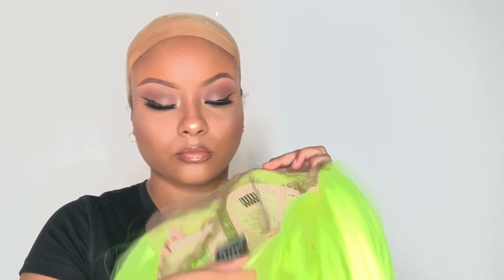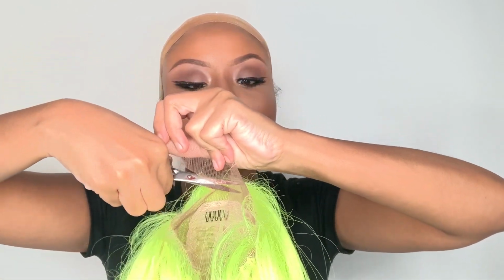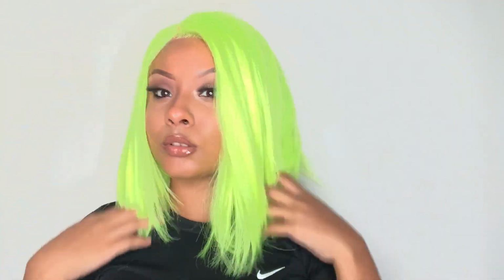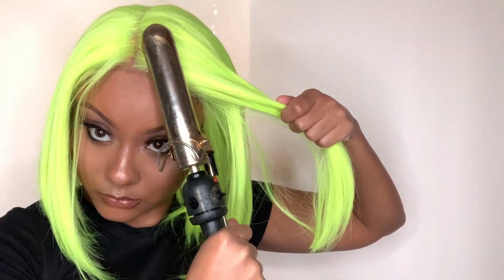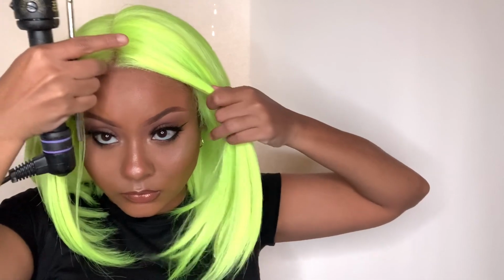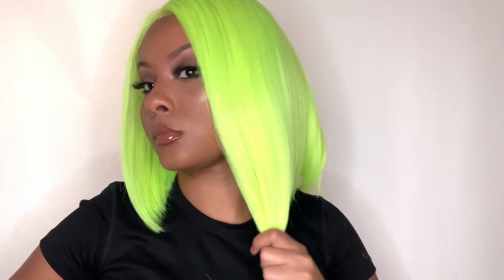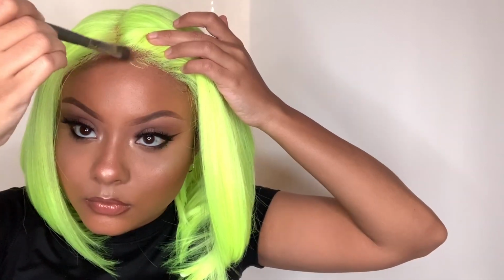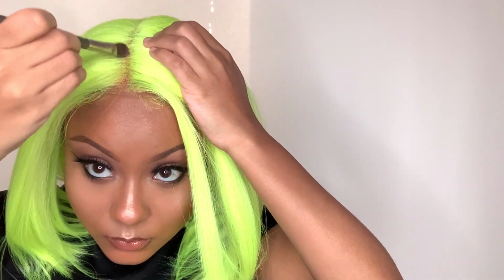NEON SLAY TUTORIAL & REVIEW 💚| Bilingual Video | HairSoFly ✨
Link for this unit

Pagina para esta peluca 👇🏾👇🏾

Color : neon lime

Please watch in 1080 Quality
Por favor vea en cualidad de 1080 HD